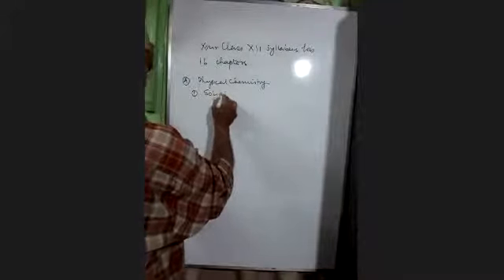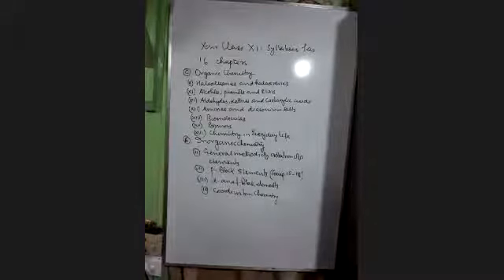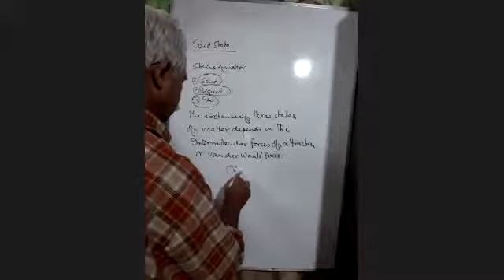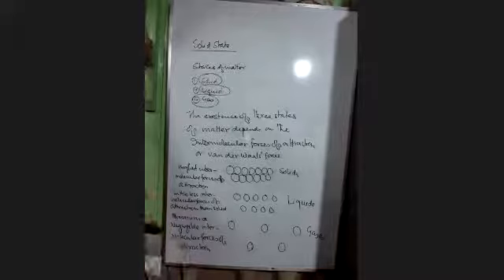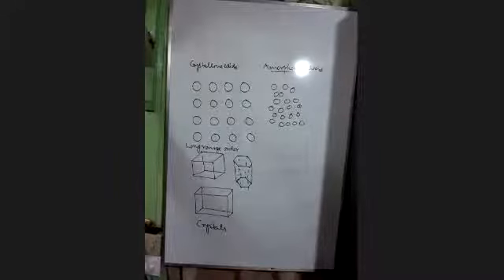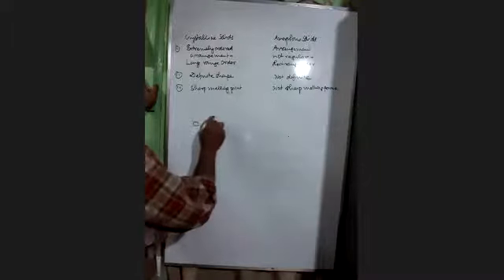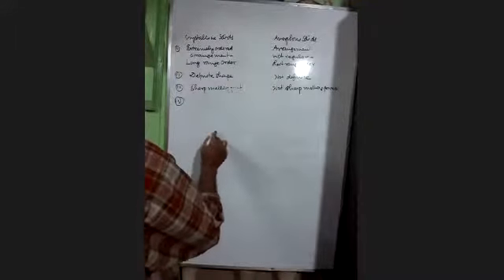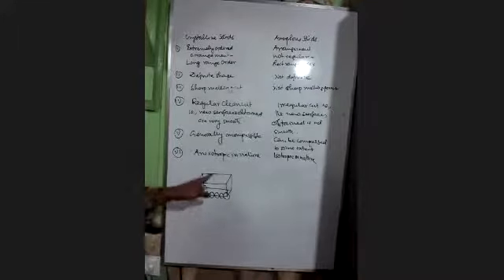SOLID STATE- 2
SM SIR CLASS